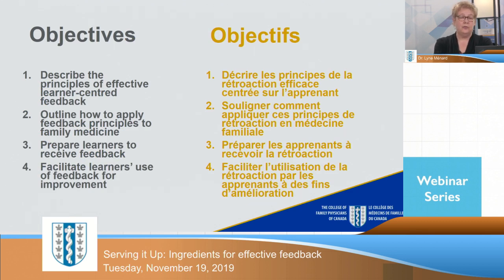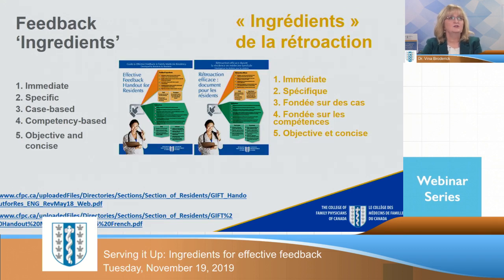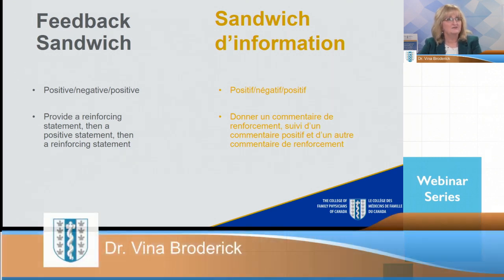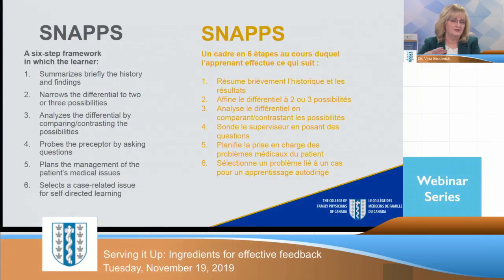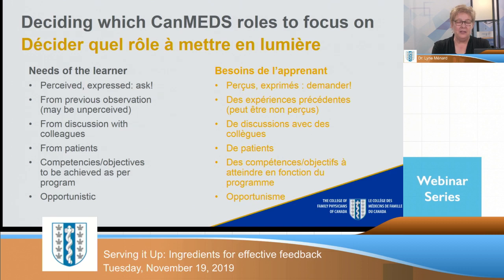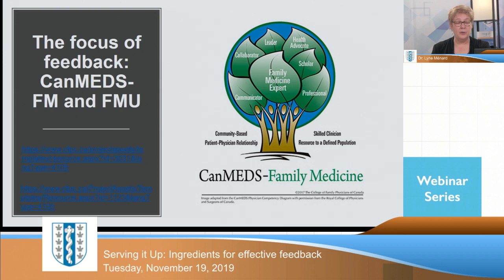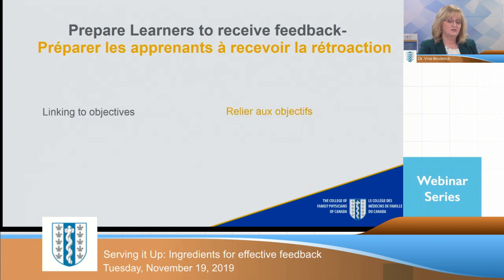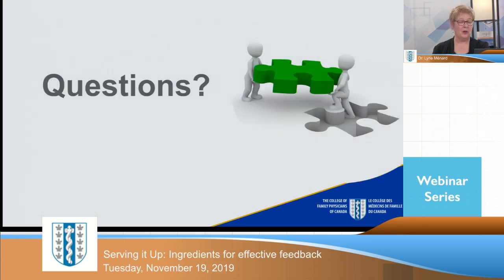Serving it Up: Ingredients for effective feedback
Whether you are an early-career or experienced preceptor or teacher, providing family medicine specific feedback beyond the Can-MEDS-FM ‘medical expert’ role can be challenging. It involves taking into consideration the practice setting, the effective tools and resources to make the feedback practical and establishing a professional rapport with your learner. This webinar will feature various scenarios and strategies to :

· describe principles of effective learner centered feedback,

· outline how to apply those principles to family medicine,

· prepare learners to receive feedback and

· facilitate learners’ use of feedback for improvement.

Please note: This webinar will stream in English with slides available in both French and English. Questions may be submitted (and will be answered) in both English and French.

Members of the College of Family Physicians of Canada’s Faculty Development Education Committee will host this webinar:

· Dr. Vina Broderick, assistant professor, Discipline of Family Medicine, Faculty of Medicine, Memorial University of Newfoundland

· Dr. Lyne Ménard, assistant director for Faculty Affairs, Department of Family and Emergency Medicine, University of Montreal